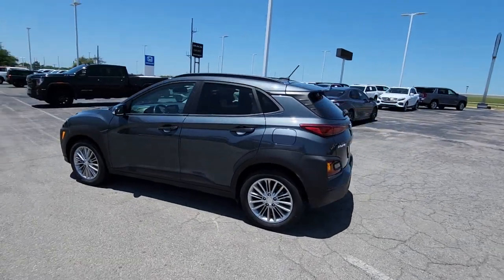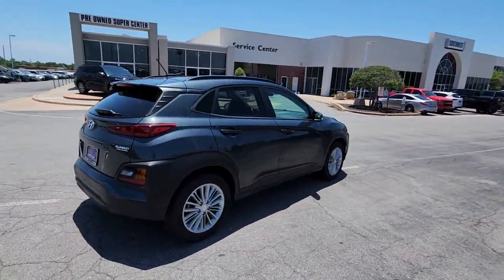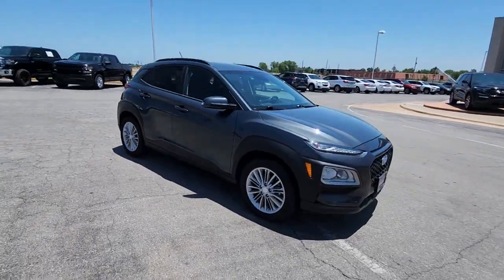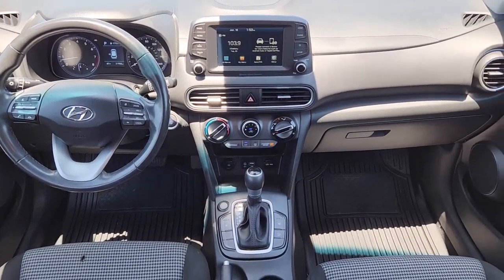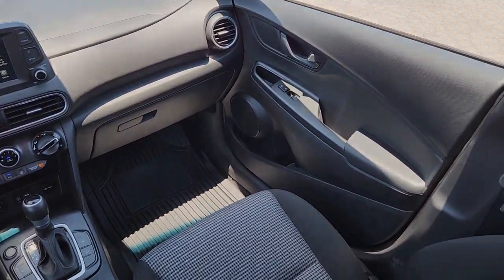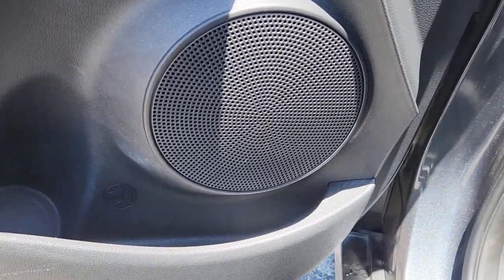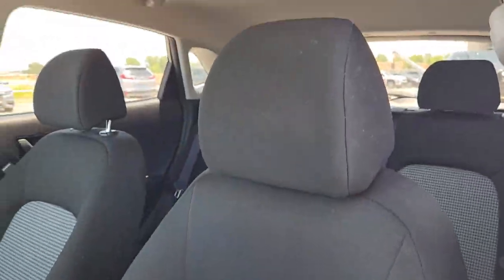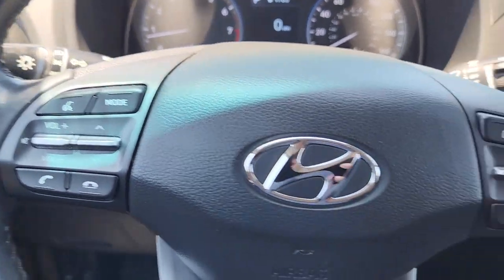2020 Hyundai Kona Lawton, Oklahoma City, Norman, Wichita Falls, Vernon B2300081A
Thunder Gray Used 2020 Hyundai Kona SEL available in 5002 NW Cache Rd., Lawton, Oklahoma at Southwest GMC. Servicing the Lawton, Oklahoma City, Norman, Wichita Falls, Vernon, OK area.

Southwest GMC
5002 NW Cache Rd

Clean CARFAX.brbrbr2020 Hyundai Kona Thunder Gray I4 FWD 6-Speed Automatic with Shiftronic SELbrOdometer is 5100 miles below market average! 27/33 City/Highway MPG 27/33 City/Highway MPGbrbrThis 2020 Hyundai Kona comes nicely equipped with Cargo Package (Cargo Net and Reversible Cargo Tray) Option Group 01 3.510 Axle Ratio 4-Wheel Disc Brakes 6 Speakers ABS brakes Air Conditioning Alloy wheels AM/FM radio: SiriusXM Apple CarPlay & Android Auto Brake assist Bumpers: body-color Carpeted Floor Mats Cloth Seat Trim Delay-off headlights Driver door bin Driver vanity mirror Dual front impact airbags Dual front side impact airbags Electronic Stability Control Exterior Parking Camera Rear First Aid Kit Front anti-roll bar Front Bucket Seats Front Center Armrest Front reading lights Front wheel independent suspension Fully automatic headlights Heated door mirrors Heated Front Bucket Seats Heated front seats Illuminated entry Leather Shift Knob Leather steering wheel Low tire pressure warning Occupant sensing airbag Outside temperature display Overhead airbag Overhead console Panic alarm Passenger door bin Passenger vanity mirror Power door mirrors Power steering Power windows Radio: AM/FM/MP3/HD Radio/SiriusXM Audio System Rear Bumper Applique Rear seat center armrest Rear window defroster Rear window wiper Remote keyless entry Roof rack: rails only Security system Speed control Speed-sensing steering Split folding rear seat Spoiler Steering wheel mounted audio controls Tachometer Telescoping steering wheel Tilt steering wheel Traction control Trip computer Turn signal indicator mirrors Variably intermittent wipers and Wheels: 17 x 7.0J Alloy.